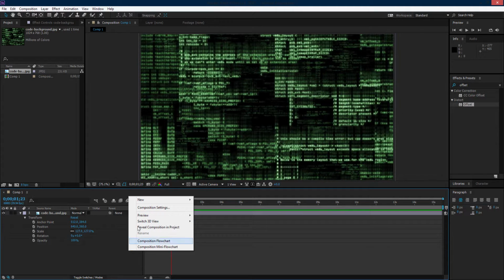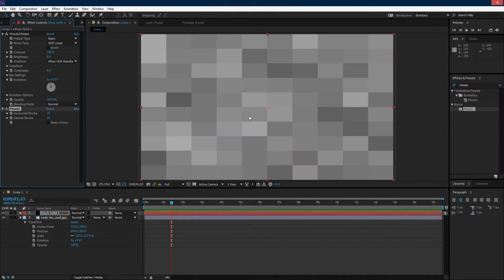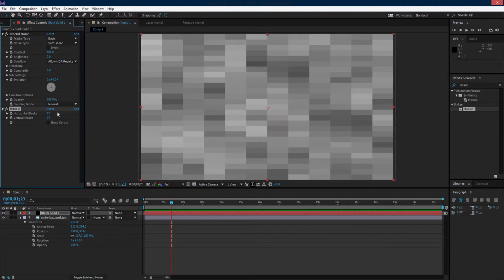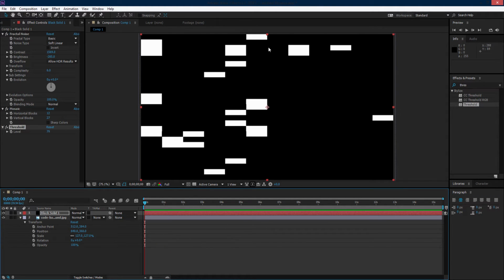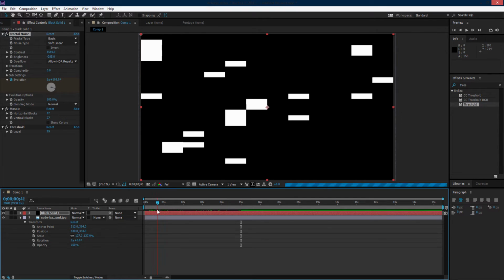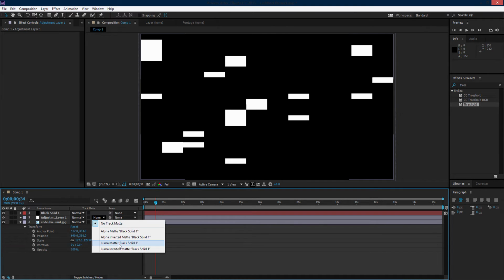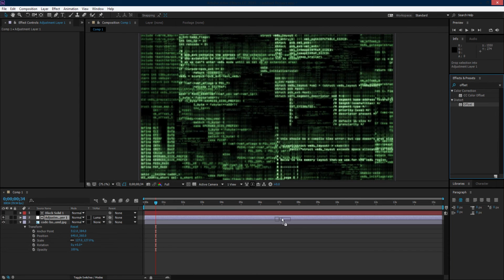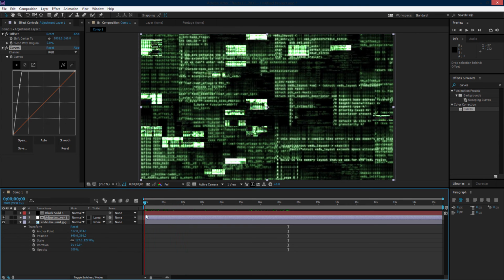After Effects Tutorial: Digital Damage Effect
Today, I show you how to create segmented tears and damage that would tend to be seen on a screen during a glitch or other harmful effect.

I have a few pals who also do YouTube located within the endless void known as the internet, but you can visit their pages simply by clicking below.